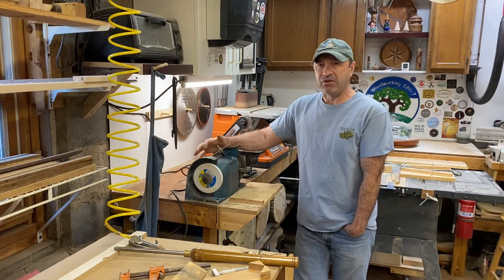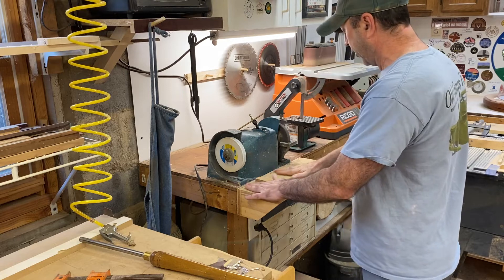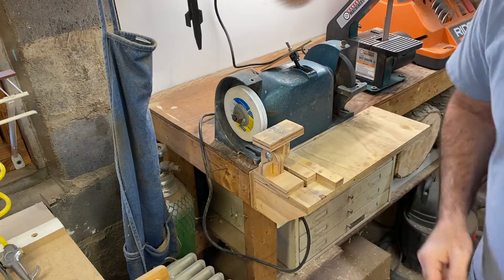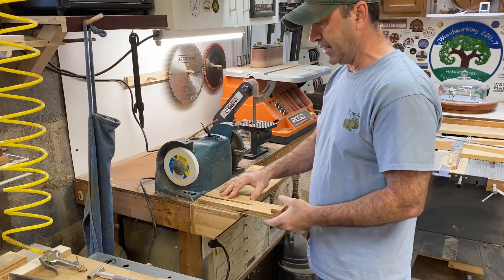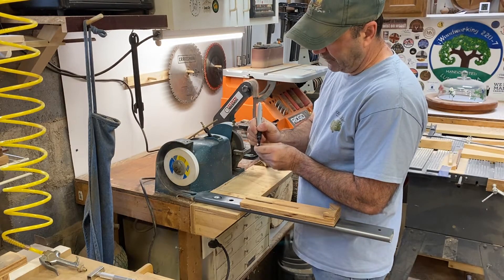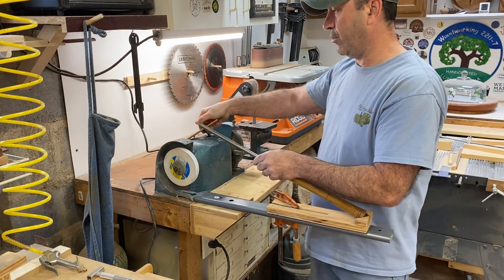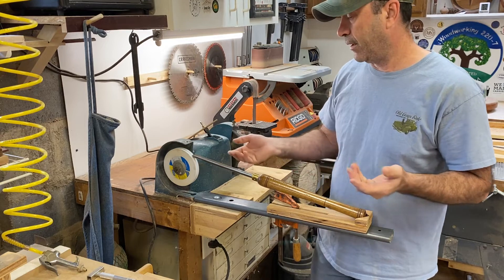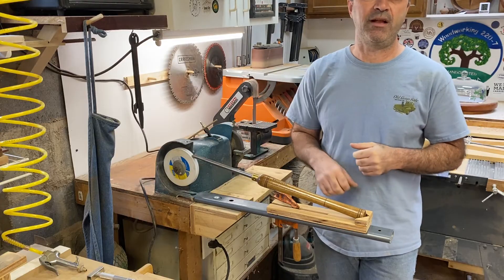Sharpening Wood Turning Tools On A Low Budget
If you would like to visit my Etsy shop it is @

  If you would like to send me your logo sticker or If you want me to wear your t-shirt in one of my video's I wear a Large (USA) please send to: woodworking220-7 PO BOX 745 Kenilworth NJ 07033

Wood turning and woodworking. Sharing and learning from the YouTube community. Enjoying my time in the shop and showing some of my projects. Hope you enjoy my videos! As always thank you all! Started this channel to share with my family and friends, and I am humbled by the continued support and subscribers I receive.